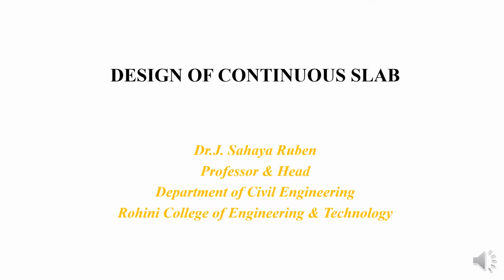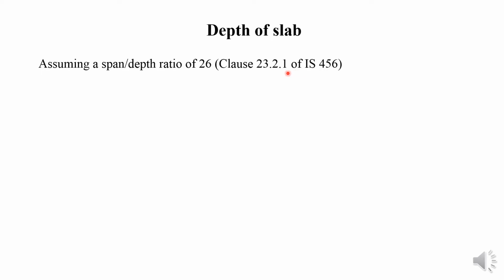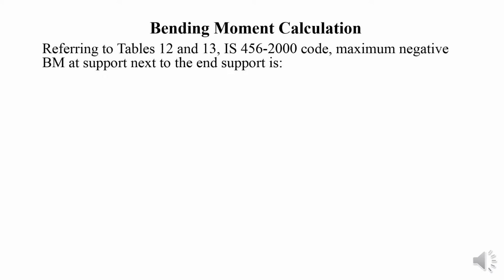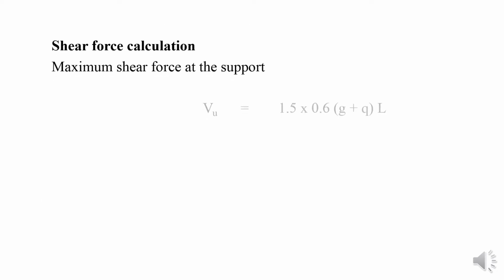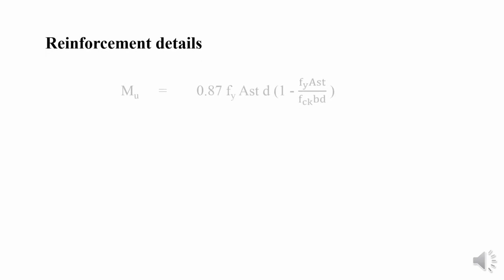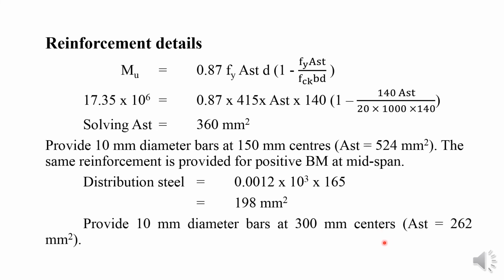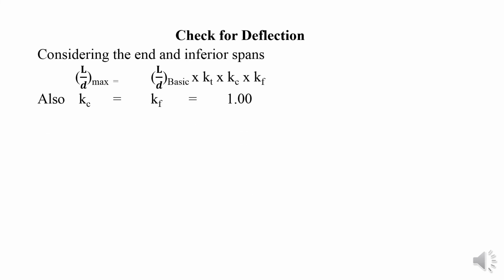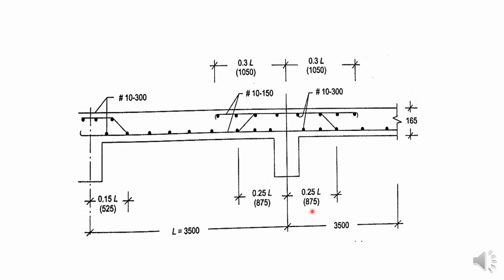Design of continuous slab